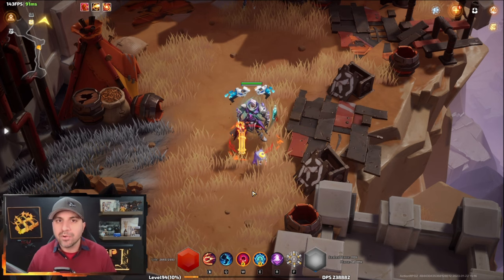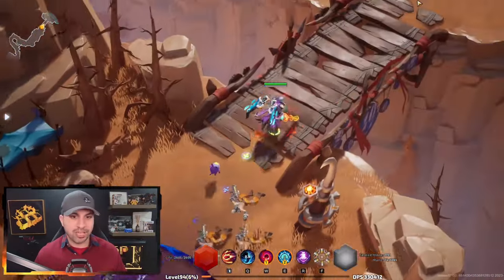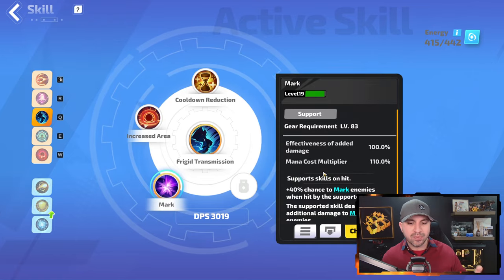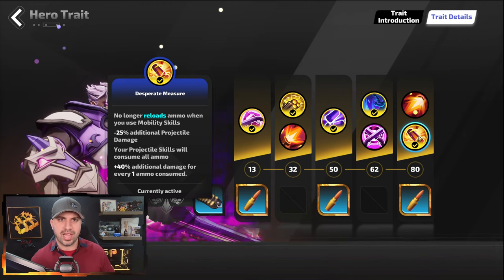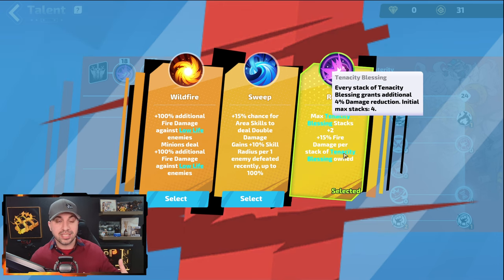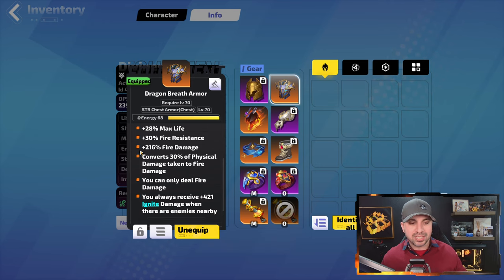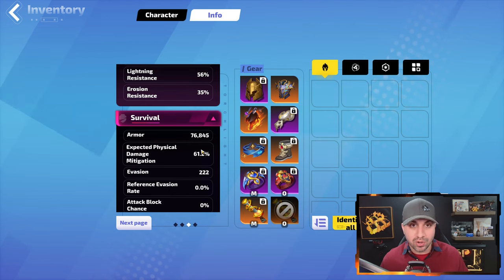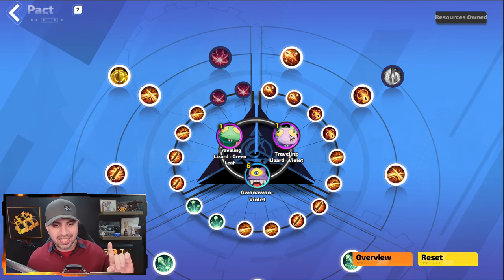Only 150 FE Budget... Blazing Bullet Lethal Flash!!!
Time Stamps:
00:00 - Lethal Flash
00:05 - Intro
00:38 - Gameplay
03:18 - Boss
03:52 - Skills
06:00 - Hero Traits
07:06 - Talents
10:10 - Gear
14:58 - Pets
15:33 - Wrap Up